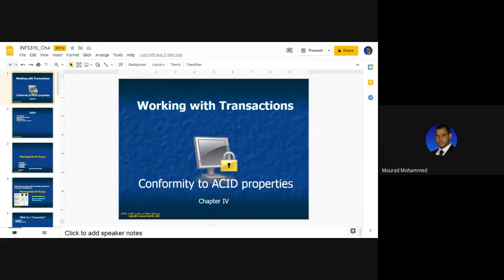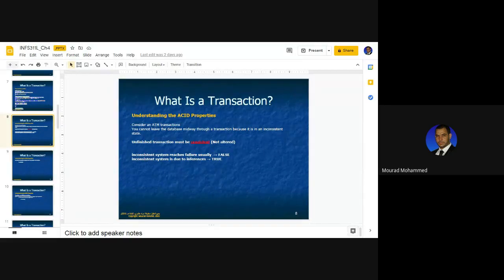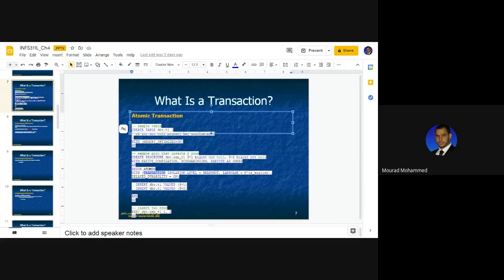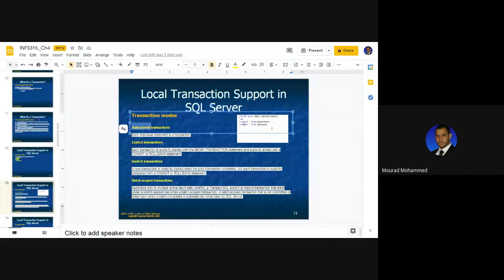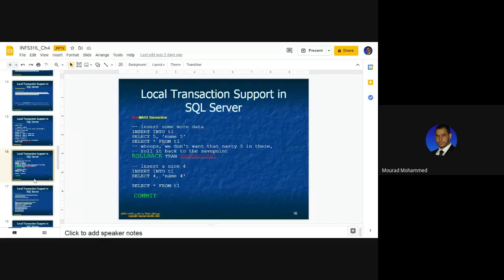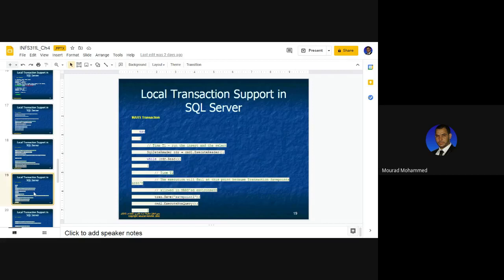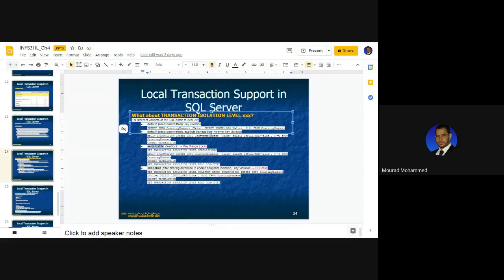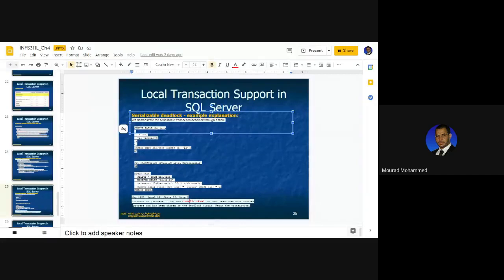INFS311W11C2SP21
T-SQL Transactions' Isolation Levels